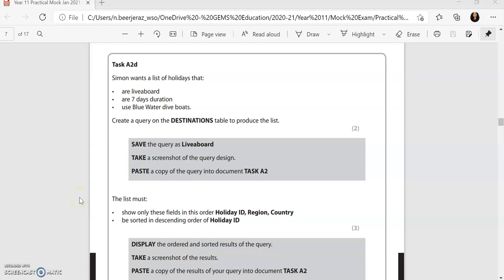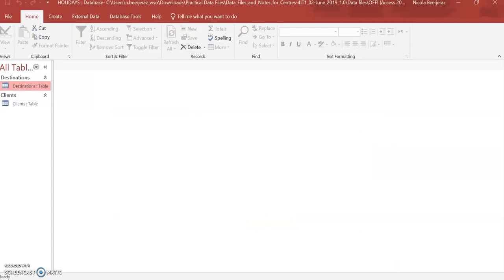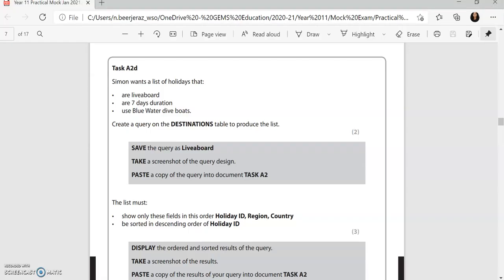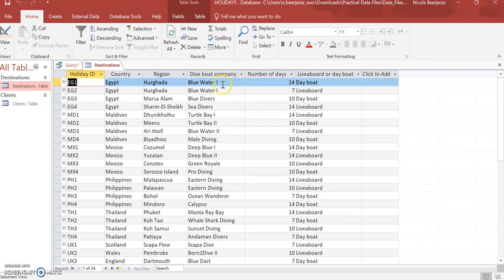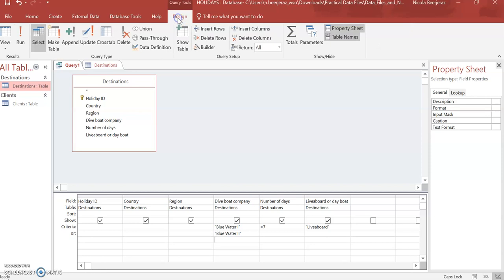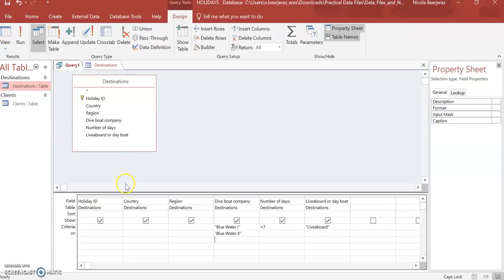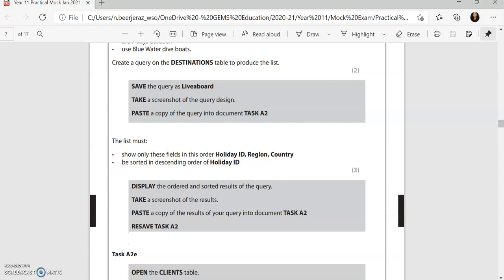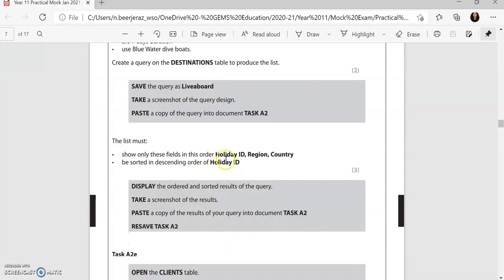Creating a simple query in MS Access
This video will show you how to create a simple query using the query design tool in Microsoft Access